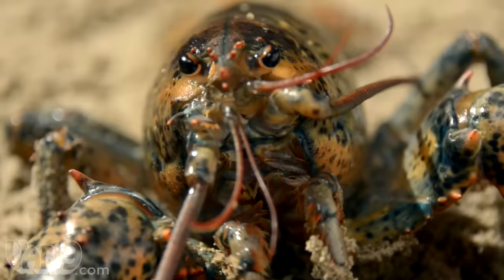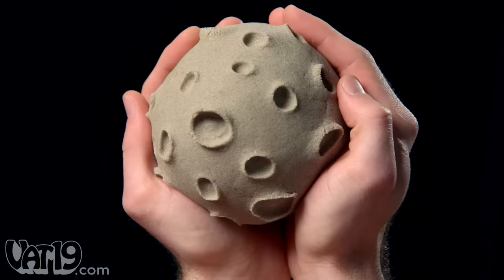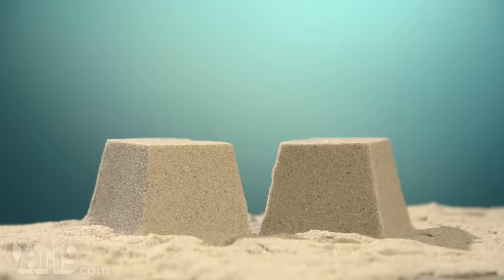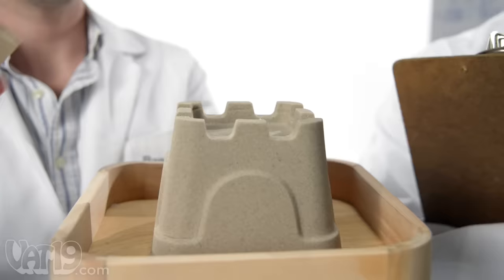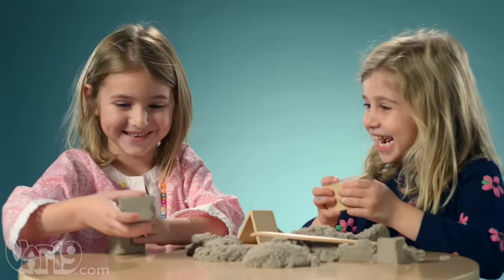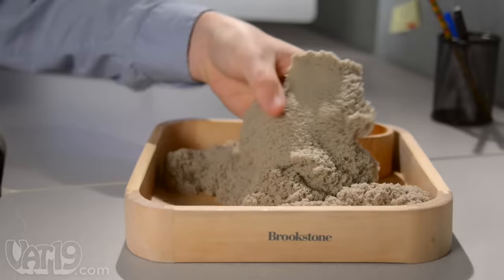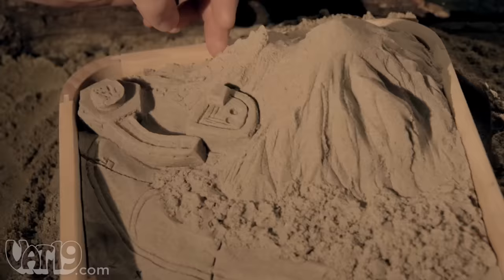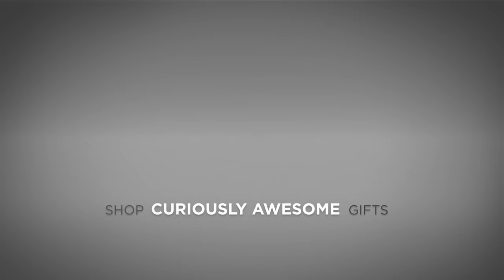Parent's Favorite Toy or Worst Nightmare? | The Original Kinetic Sand | VAT19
The VAT19 team is bringing the fun of the beach INDOORS without the mess with Kinetic Sand!